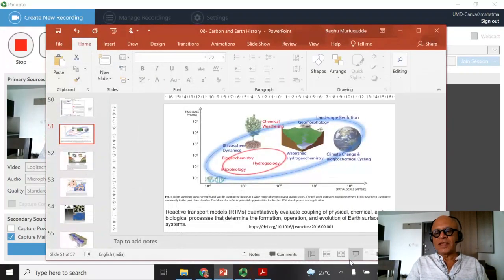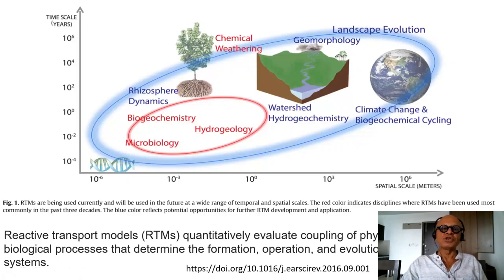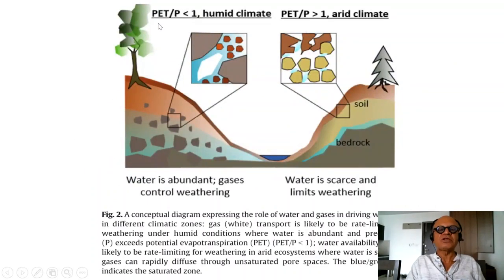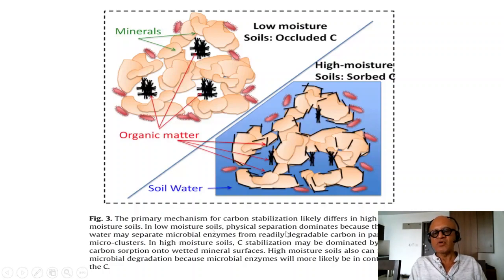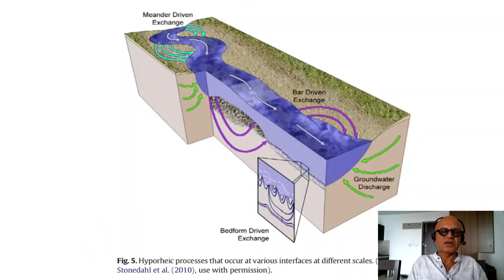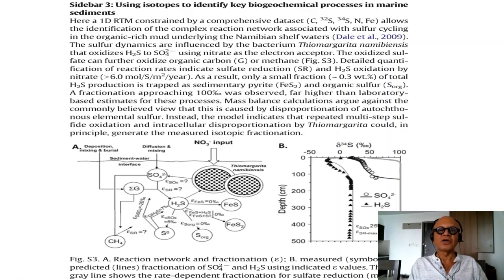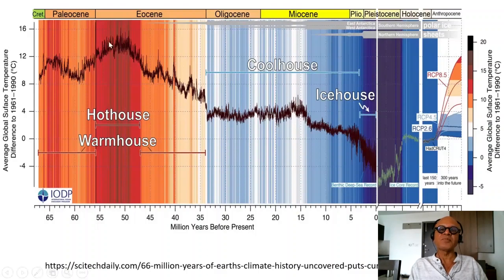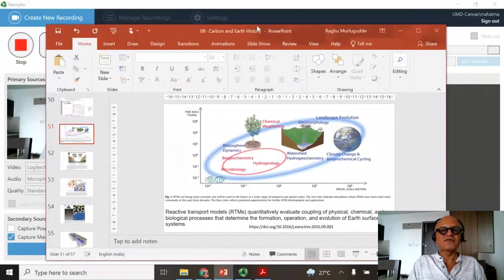9 Terrestrial Weathering Processes